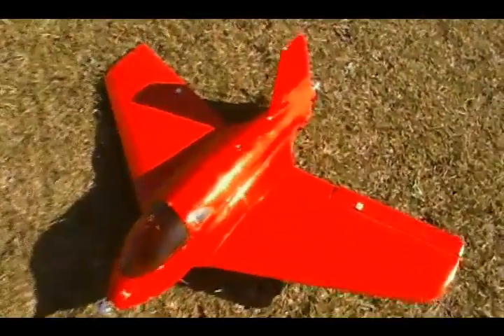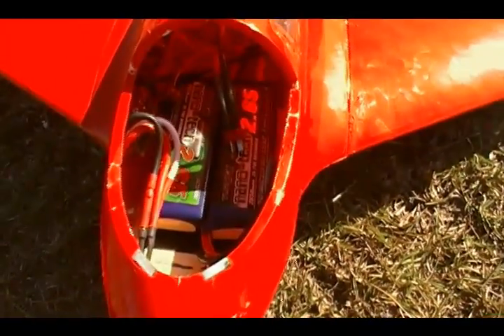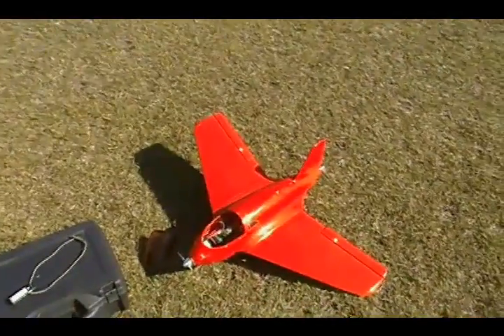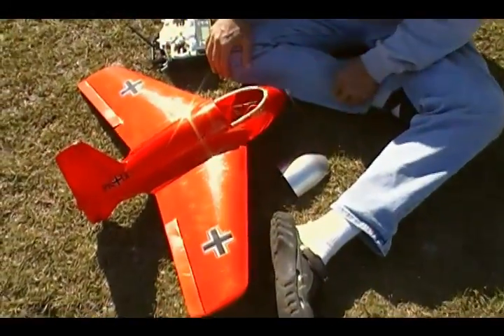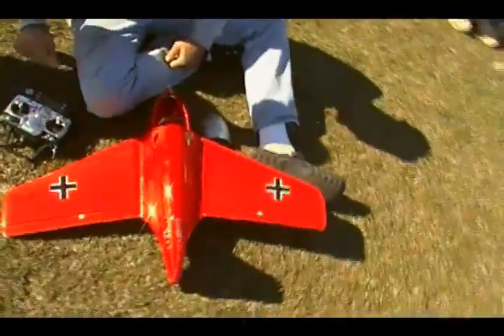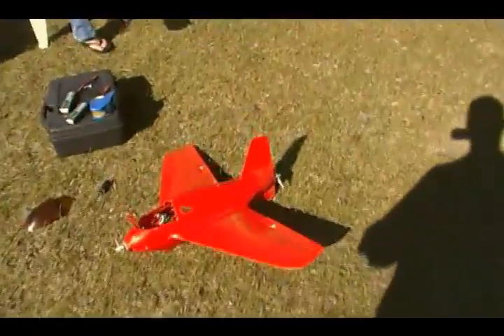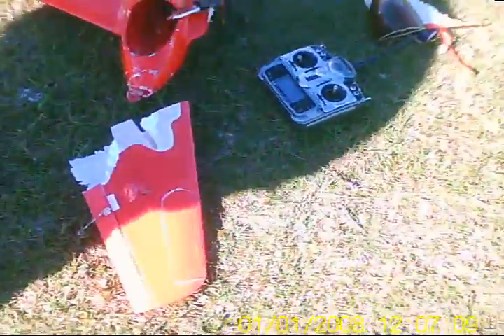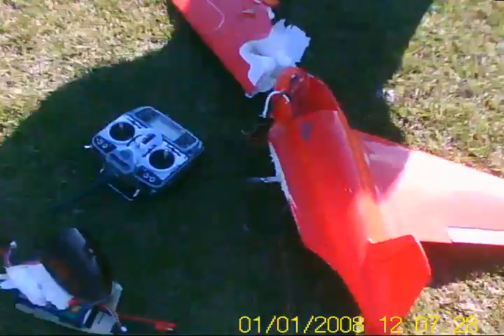222mph ME163 with two motors comes apart in the air.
This is a ME163 that I have put two motors in.  We were testing it on 4s and it just came apart in mid air on the second flight.